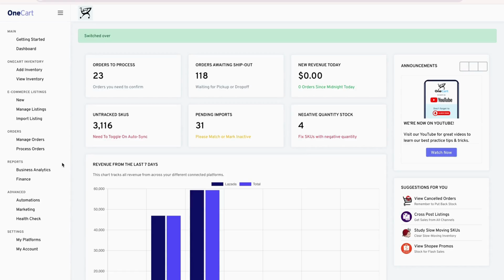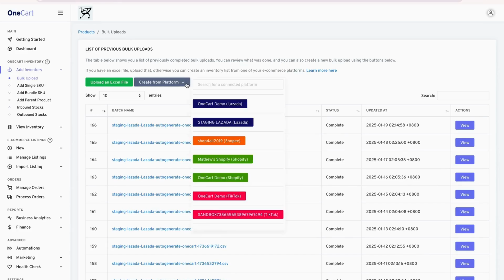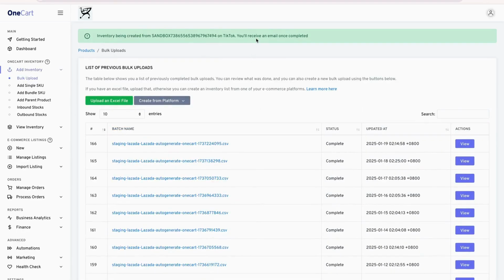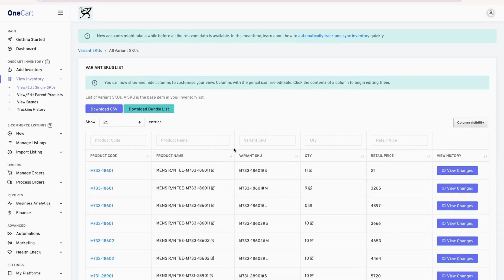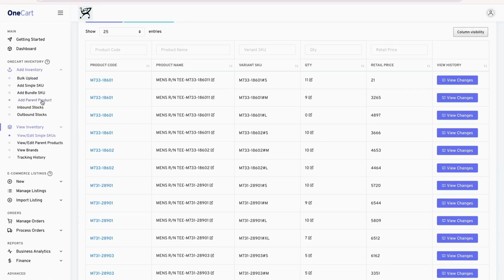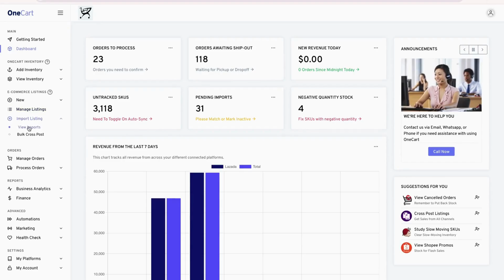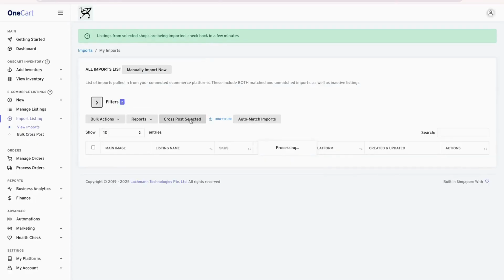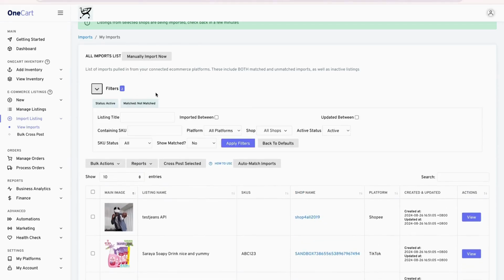OneCart Bulk Import Inventory & Listings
Effortlessly manage your eCommerce business with OneCart! This video is your ultimate guide to using the Bulk Import feature, enabling you to easily import inventory quantities and listings from your eCommerce platforms. Whether you’re scaling up or simplifying your workflow, this feature ensures you save time and maintain accuracy across all your sales channels.

📌 What You'll Learn in This Video:

1) How to use OneCart to bulk import inventory quantities
2) Step-by-step walkthrough of importing listings from platforms
3) Pro tips for seamless integration and management

Managing multiple online stores? OneCart is your ultimate multichannel management tool designed to simplify your eCommerce operations.
✅ Automatically sync inventory across Lazada, Shopee, TikTok Shop, and more

🔗 Ready to streamline and scale your eCommerce business? Visit OneCart now and experience the difference!